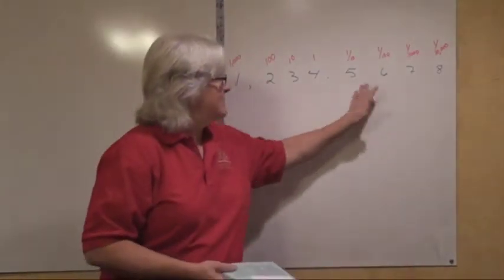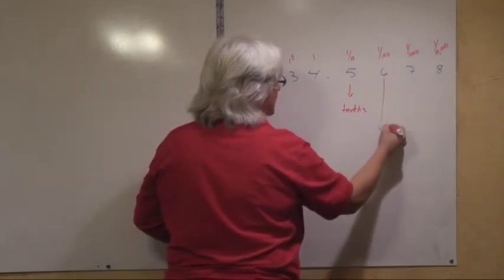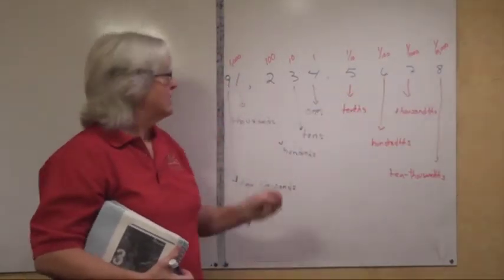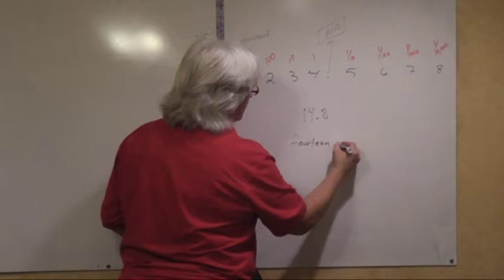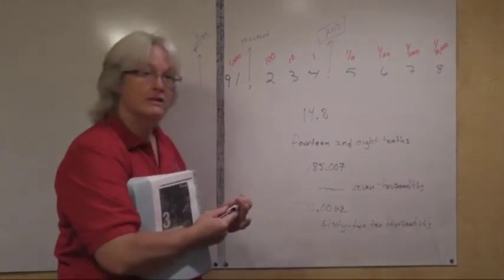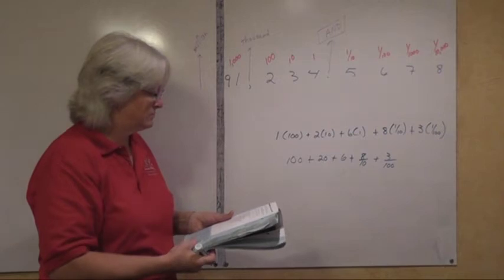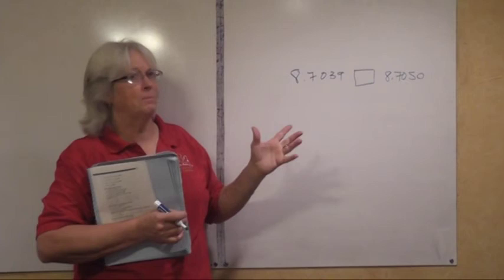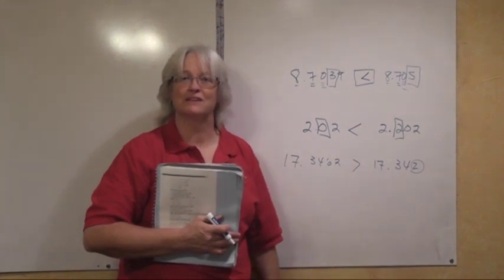Pre Algebra Section 3 1